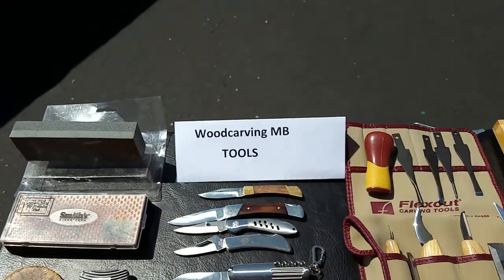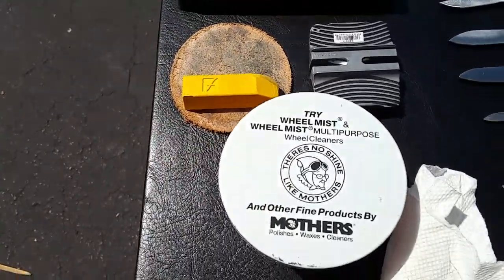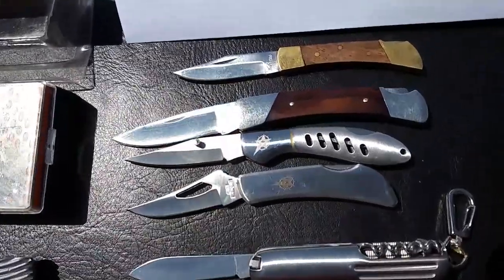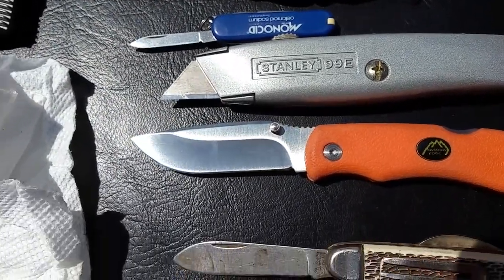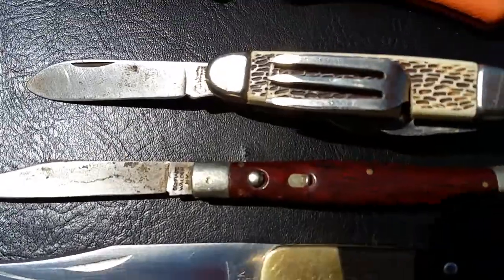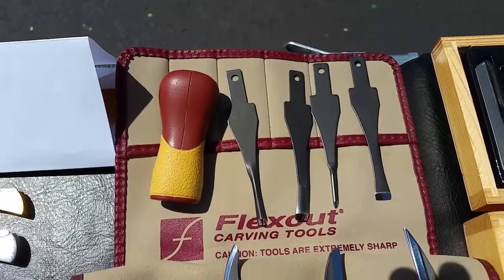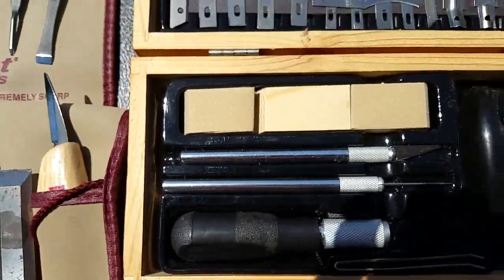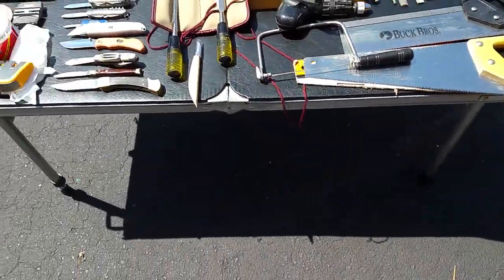Woodcarving Merit Badge 3 of 7: Tools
WCMB 3   Tools 4 7`